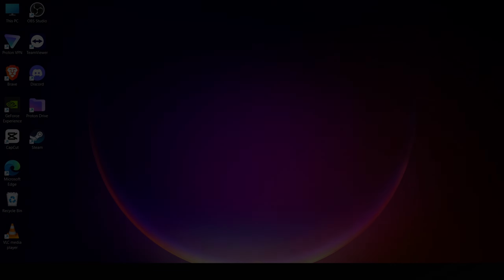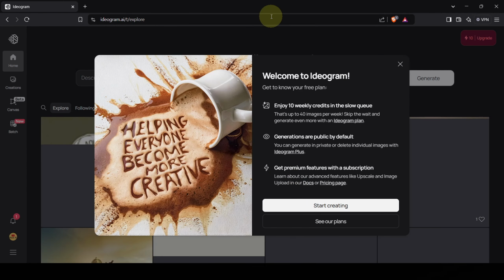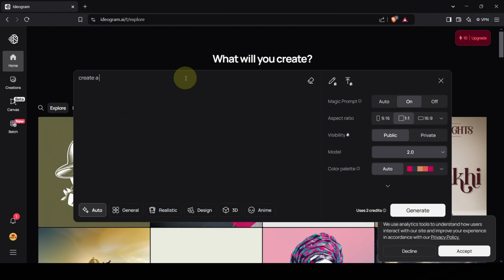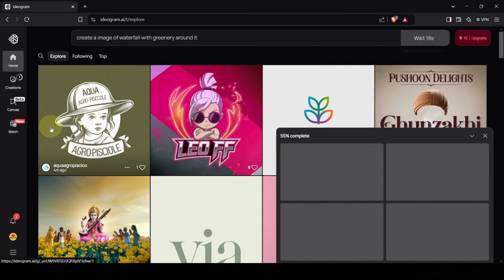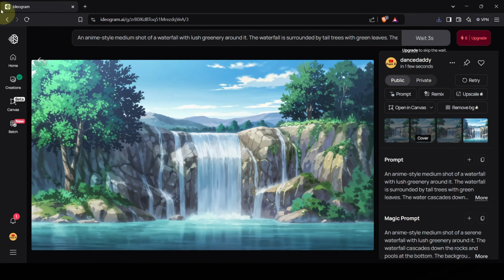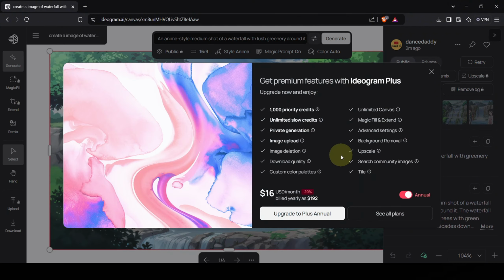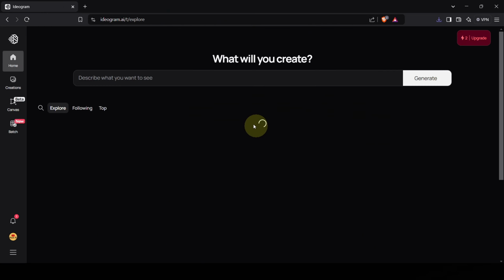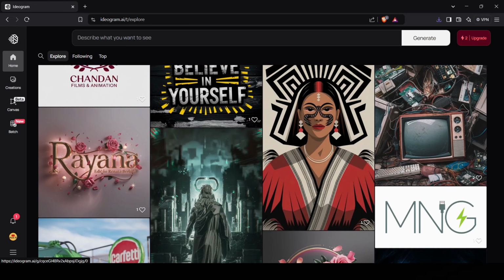SECRET Tool to Create Stunning AI Images | 2025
Topic : How to Create Stunning AI Images with Ideogram

Want to create amazing AI-generated images? 🎨 Ideogram AI is a powerful free tool that lets you design stunning visuals in seconds! 🖼️

🎯 What You’ll Learn:
✅ How to use Ideogram AI for image generation
✅ Tips to create high-quality AI images
✅ Best settings for realistic and artistic styles

how to ideogram ai

how to ideogram

how to delete telegram account

how to use ideogram ai for logo design

how to use ideogram unlimited

how to use ideogram ai

how to use ideogram ai for free

how to get ideogram plus for free

how to download ideogram app

how to use ideogram ai for free unlimited

how to use ideogram ai in hindi

how to edit ideogram ai

how to download ideogram image

how to use ideogram for t shirt design